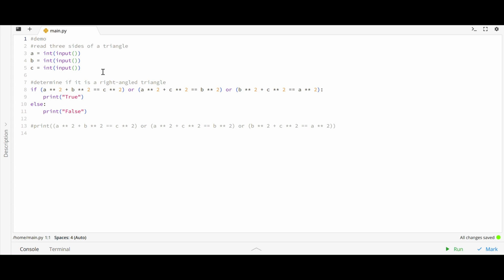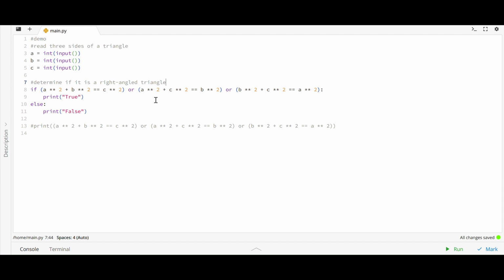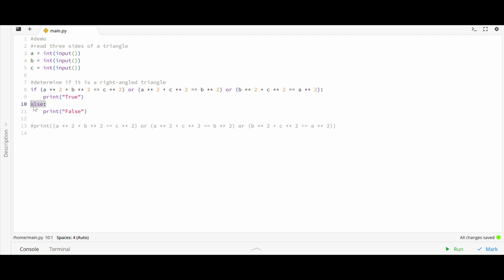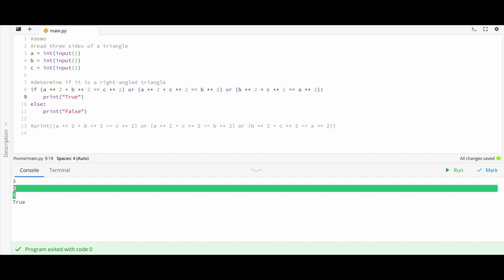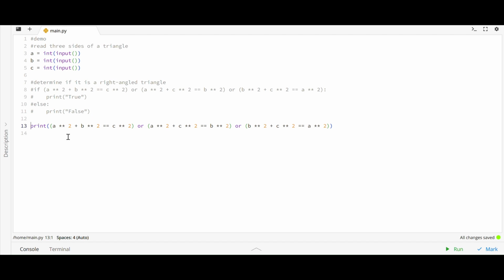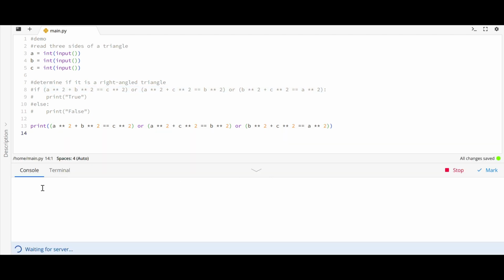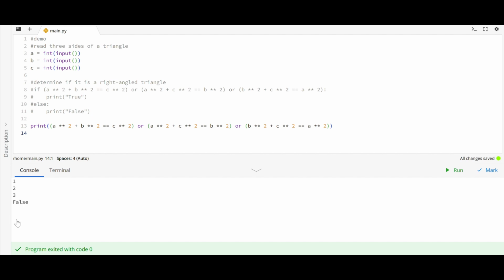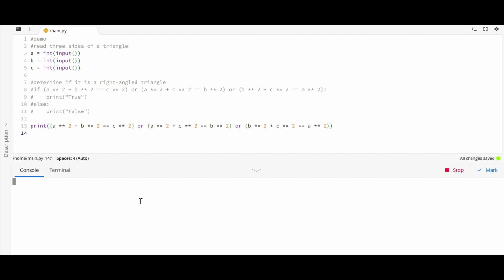2024 demo for ENGG1330--Chen Liangyi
demo for ENGG1330